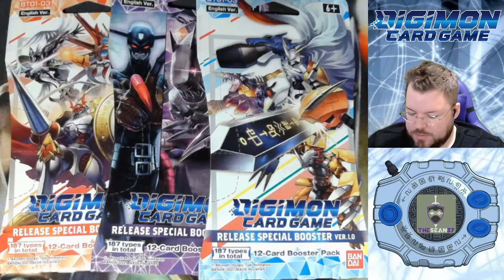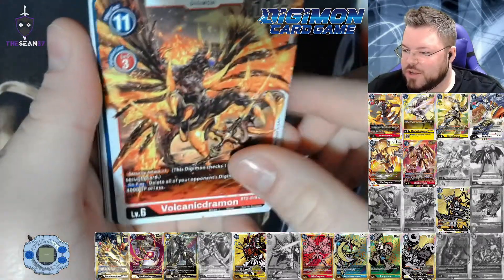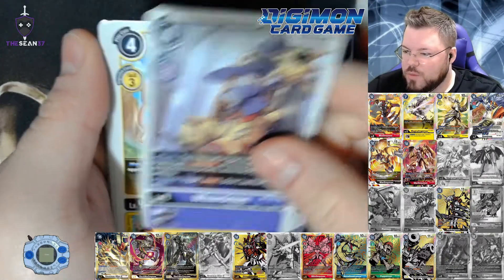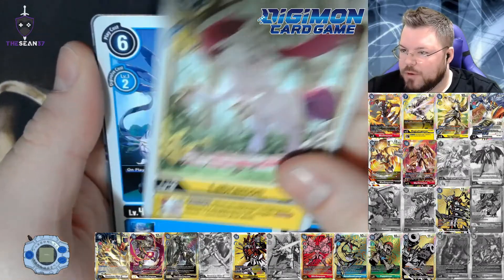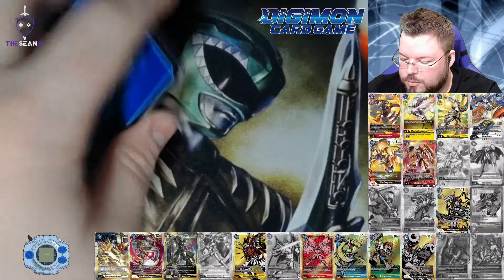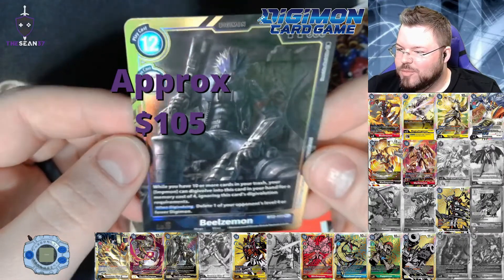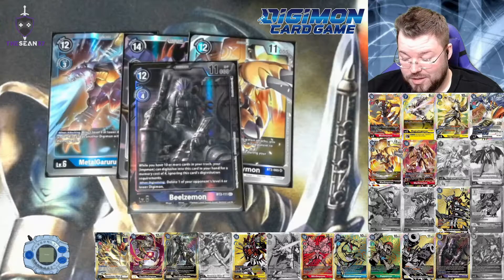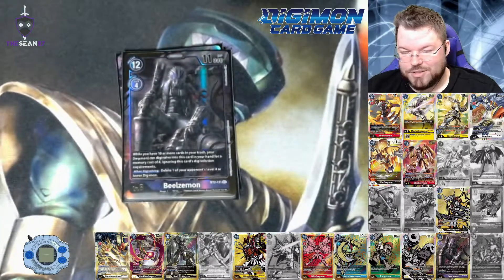Digimon Card Game 1.0 Blister Pack Opening - Are Blister Pack Pulls Busted?!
Today we are opening up some Digimon Card Game blister packs from the 1.0 set. What kinds of cards will we pull? Let's find out together!

When we hit 250 subs, I will be giving away a Digimon tournament promo pack to 4 lucky people. If we hit 500 I will give away a Digimon tournament promo pack to 8 lucky people! Good luck!

Hey guys and gals! I'm Sean. I do pack openings for  Pokémon, Digimon, and Dragon Ball Super. We're always on the hunt for our favorite cards of each set.